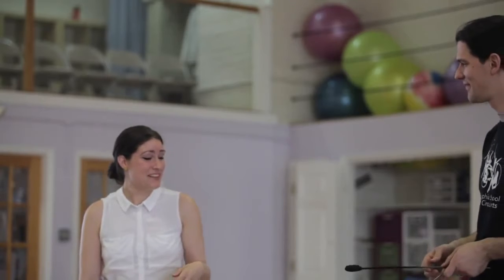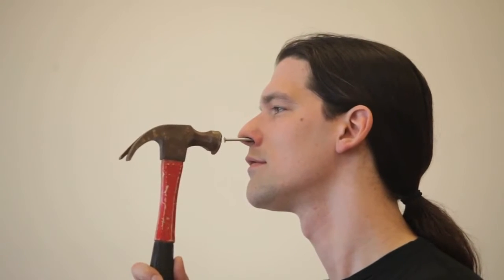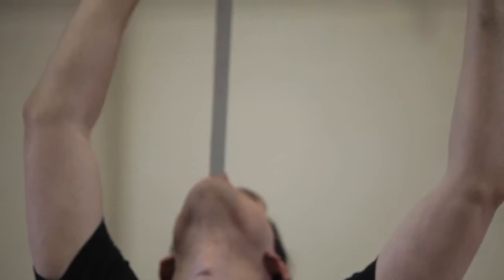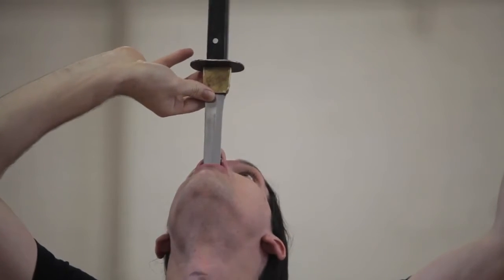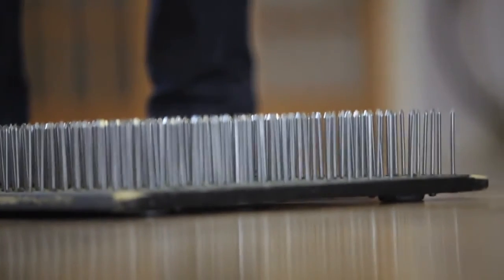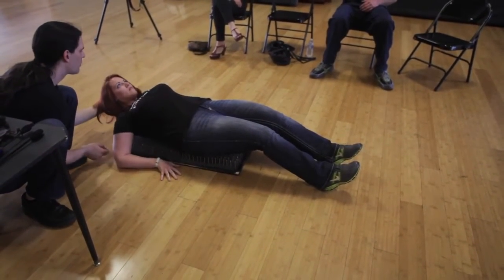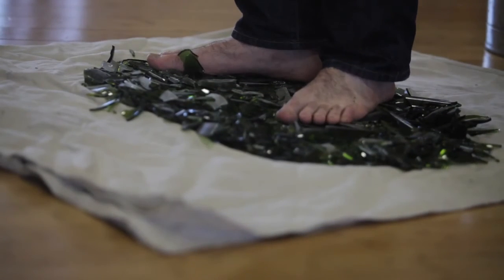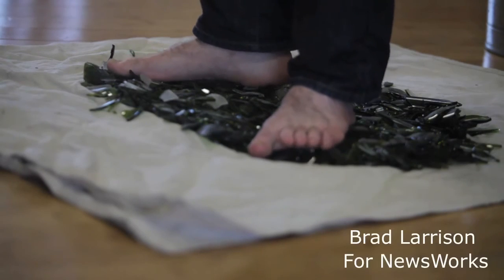The School of Circus Arts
"If you're game for it," said David Darwin, "I'll light your hand on fire briefly."

Ok, before we go on, some context is necessary.

Darwin is a juggler and sideshow artist who lives in Mt. Airy. He eats fire. Swallows swords. Walks barefoot on broken glass. And, among other novelties, lies on a personalized bed of four-inch stainless-steel nails.

So, those fiery words didn't represent a menacing threat.

Rather, they were spoken to a trio of students at his Philadelphia School of Circus Arts class in Germantown on Saturday.

Class in session

As Darwin, who can also insert a nail into his nose, was introducing one of four "Alternative Circus" workshops available at the Circus School this spring, he was shaving the cotton off one end of a Q-Tip.

Sideshow arts are highly individual, requiring expert one-on-one training, he explained.

Each person's body is different, sure, but Darwin decided his class could practice "entry-level" skills like inserting a Q-Tip into their nose and reclining on the aforementioned bed of nails.

Sideshow artists have to "learn the correct angle for inserting a nail into the nose," because everyone's nasal cavities are different, Darwin said. The shaved Q-Tip is the perfect practice object.

He demonstrated the skill with one of his own nails. (He does grind the nail's sharp tip down slightly, but that modification is invisible to the audience.)

Gingerly, his students — Jen Lynch of New Jersey and Jaime Lynn and Wayne Kohler from Levittown — brought their own Q-Tips to their nostrils and slowly slid them inside.

Darwin warned that it's best not to practice this too close to anyone else; newbies tend to suffer violent sneezes, and those violent sneezes can send Q-Tips or nails flying.

Next, he allowed his students to try their hand — literally — in a 1.5-pound antique-metal animal trap now illegal in most states for humane reasons.

Darwin demonstrated a few times. Then, he called for a volunteer.

Learning lessons the hard way

Lynch, in high-heeled sandals and a dainty white blouse, rose to her feet. She flushed pink and then thrust all four fingers into the trap's snapping jaw.

"It's really not that bad!" she exclaimed.

"Our kids probably think we're ridiculous," Lynn said after her turn.

She and Kohler are parents to an 11- and 13-year-old. The owner of a kid's-party business, the Fishtown-native told NewsWorks that she and Kohler, a diesel mechanic, "always do weird kooky things when the kids aren't with us," so the sideshow class sounded like "a fun date."

Lynch operates a Plato's Closet clothing-resale store.

"I am a really big goody-goody," she said, but will try something zany and new if an expert is there to help.

How to eat fire

Next, Darwin offered a fire-eating demonstration.

He dipped metal wands, wrapped in Kevlar yarn at the ends, in a bottle of lamp oil, tapping them on his table edge to remove excess fuel.

Then, he fished a lighter out of his pocket and one of the wands sparked to life. He delicately extinguished the flames in his mouth.

Different artists use different fuels, he explained.

Lamp oil, for example, is a toxic, carcinogenic and liver-damaging substance to ingest, but it burns in a stable way. While not toxic in small amounts, alcohol is much more volatile when it meets fire.

Darwin opts for the lamp oil, despite a troublesome side-effect: "The burps keep coming up tasting like lamp-oil forever."

Might he ultimately quit performing that trick because of health concerns?

"I might make that decision someday," he said, but "for now, I'm sticking with it."

Then, he revealed fire-eaters' secret: It's not the wand, or even the fuel, that's burning. It's the oil's fumes.

In about 10 seconds, the flames heat the metal wand enough to scald you, but with the right breath control, you can learn to quickly bring those flaming fumes into your mouth without getting burned.

He demonstrated by lighting a fire on each student's oiled palm with one burning wand, before they painlessly extinguished the flames by closing their fingers.

Sword-swallowing and the bed of nails

Next, Darwin shared sword-swallowing secrets which took him several years to master.

"Sword-swallowing means you develop a very weird relationship with your gag reflex," Darwin said.

He said he overrides bodily rejections by sliding the sword past the back of his tongue, and then past the point where his esophagus branches from his airway.

Then, after licking both sides of the steel sword, he threw his head back, slid it down his gullet until the hilt touched his lips and then — voila! — pulled it out again.